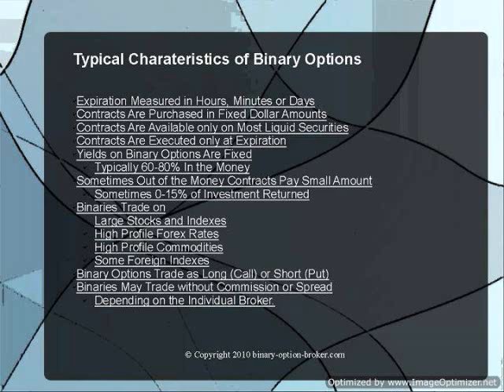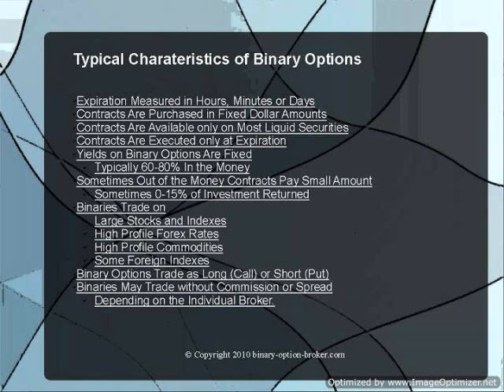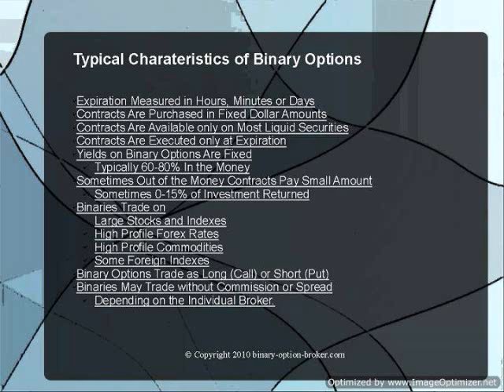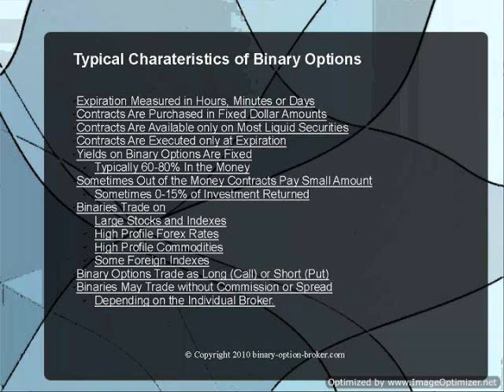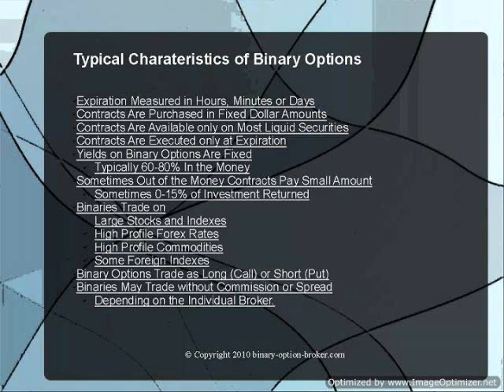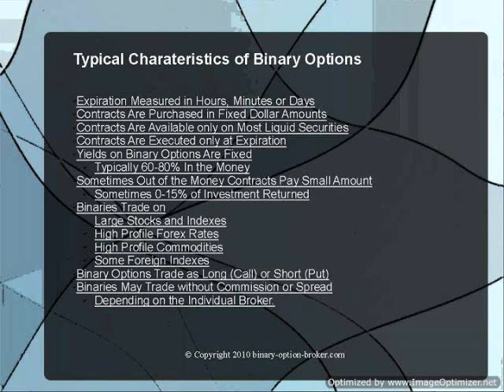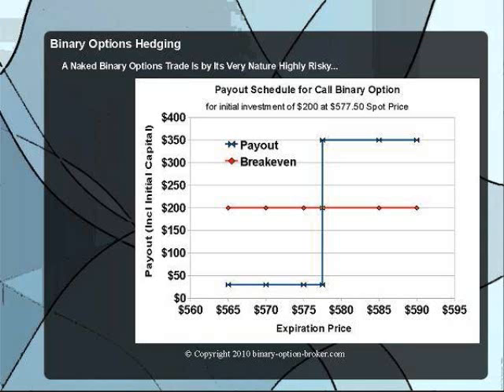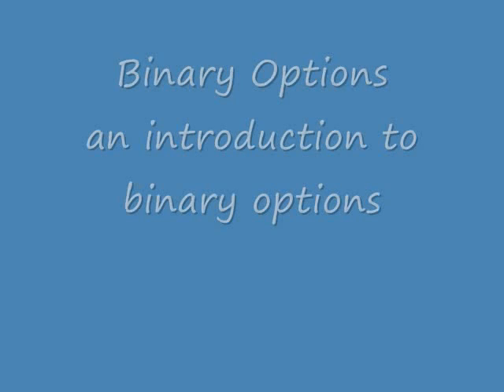Binary Options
An introduction to binary options, typical characteristics of contracts with links to more videos describing tactics for using and trading binary option contracts.

Binary options are among the easiest investments to make, covering a wide range of assets such as stocks, indexes, commodities, and forex. The benefits of using contracts like these is the extremely high yields on extremely short term investments. One other very important aspect to consider about beginning trading binary options is the low capital requirement. In most cases as little as $100 is enough money to begin trading effectively.